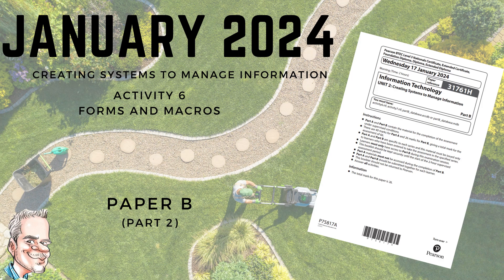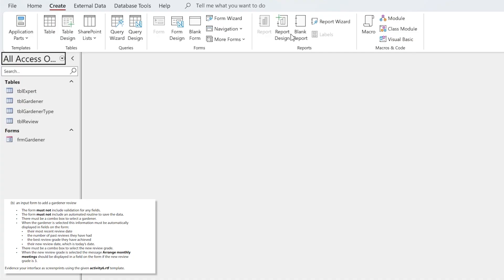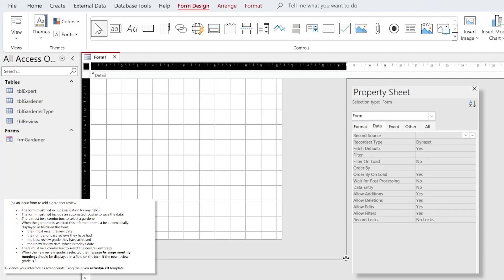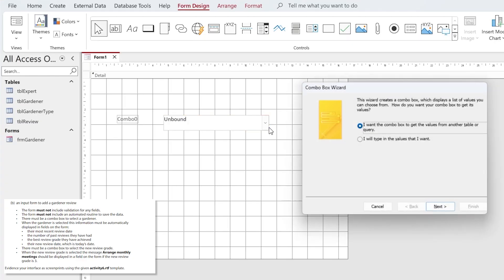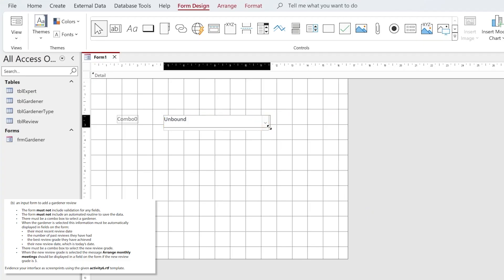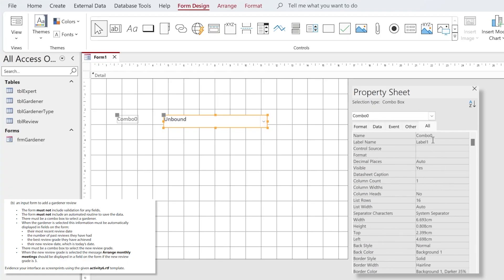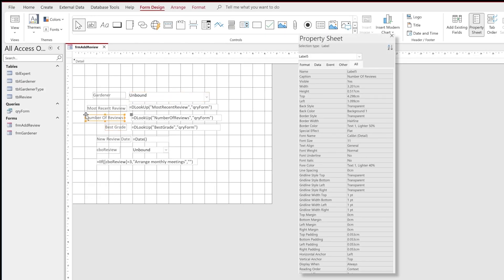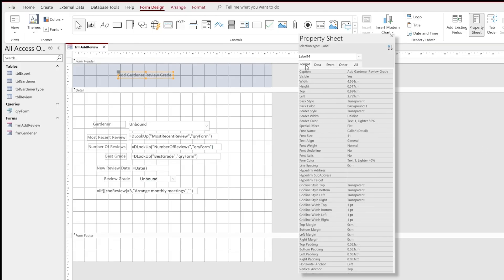New! Creating systems to Manage Information PART B - Activity 6 Part 2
In This Video i look at the second for required to be created in activity 6. This includes the use of Domain Lookups or DLookUp and the use of macros and drop down boxes.

Camera Setup
Sony A6400 DSLR
AC Power Supply for A6400
SmallRig Cage with Silicone Handle
SmallRig Phone Cold Shoe
Sigma 16m F1.4 DC DN Contemporary Lens
Pronstoor Mini Teleprompter

Lighting
Neewer 660Pro RGB Led Video Light
Corsair iCUE LT100 Smart Lighting Towers

Computer Setup
Asus Zenbook Pro Duo 4k
Samsung M7 4k Smart Monitor
Corsair Sabre RGB Pro Gaming Mouse
Corsair K60 Pro TKL RGB Opto-Mechanical Gaming Keyboard
Stream Deck

Audio Setup
Bose QC35 ii
Rode VideoMic GO II